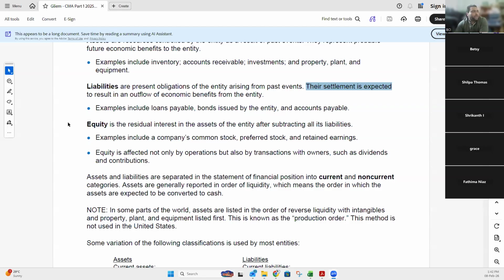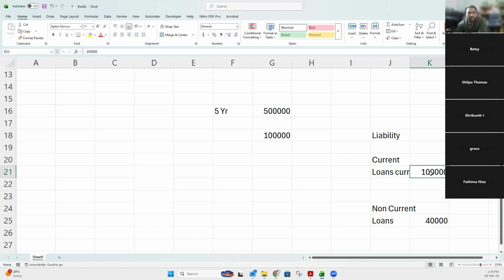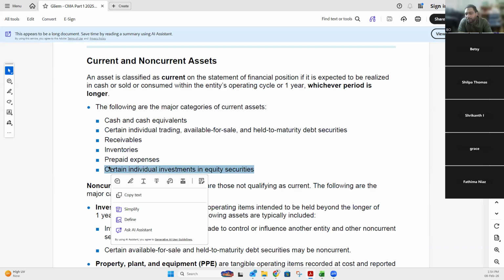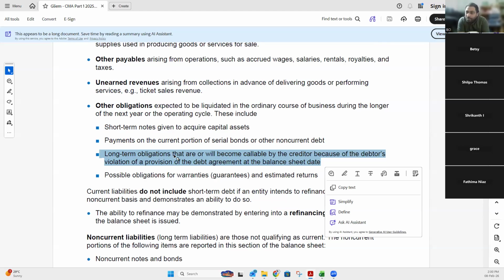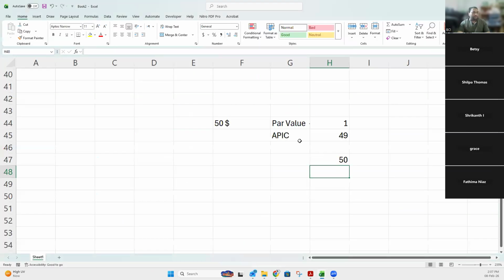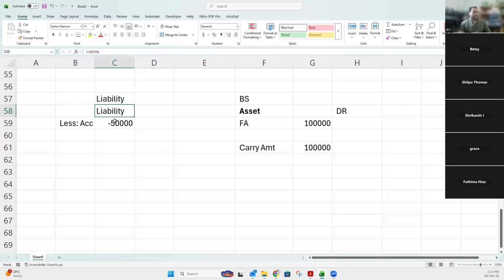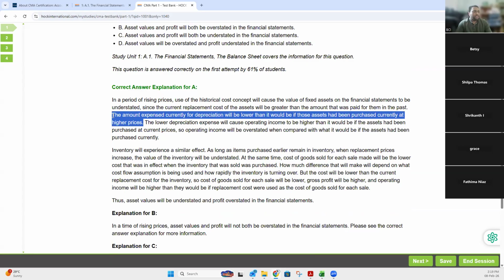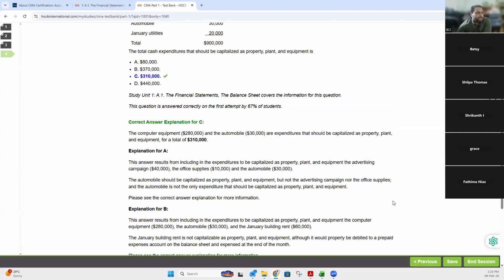Gleim Unit1 Sub Unit 1.2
1.2   Statement of Financial Position